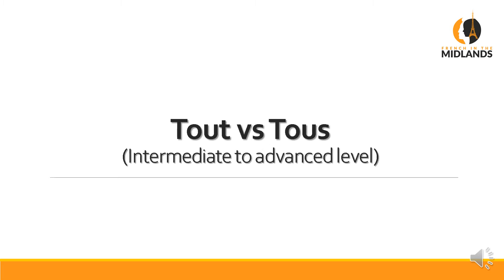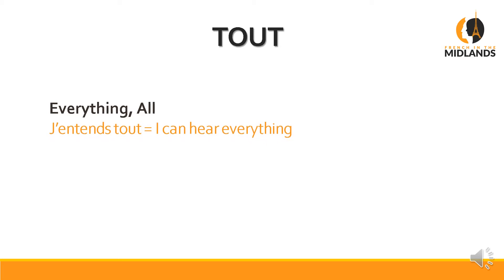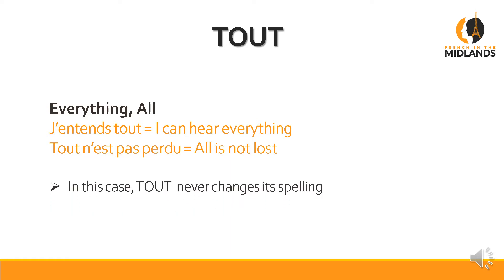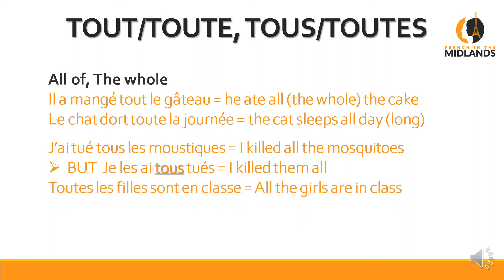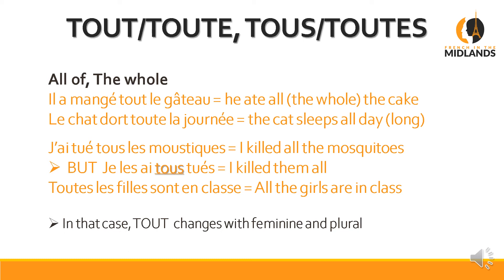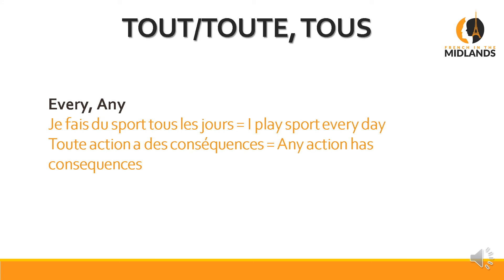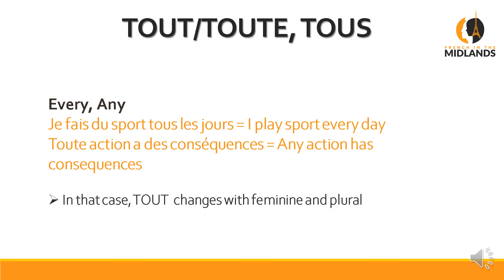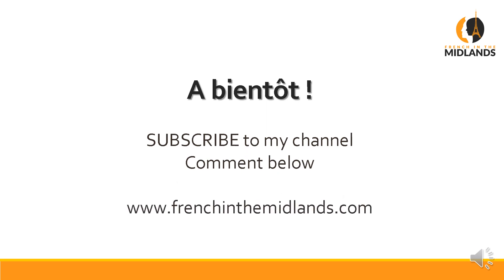Tout vs tous in French- All is revealed!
There is a difference between Tout and Tous in French - Tout means all/everything and Tous means all/everybody.

If you want to study French just for conversation purposes, I have a fantastic "no fluff" method for you, which focuses on speaking in sentences from day one! You can download a free sample of each level by clicking on the link in the course description:

frenchforenglishspeakers frenchgrammar speakfrench Check out the two apps I recommend to help you learn French (I use them myself to learn Spanish).